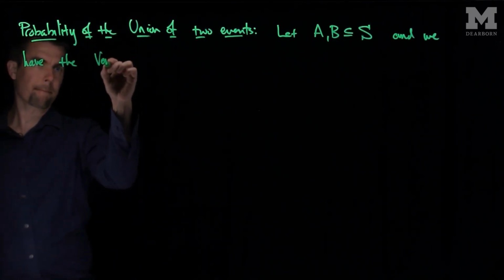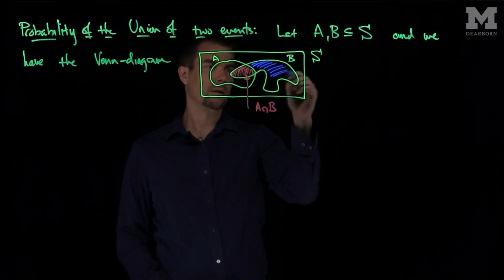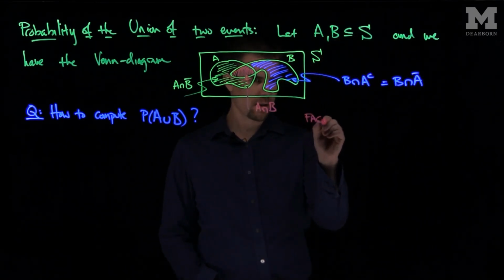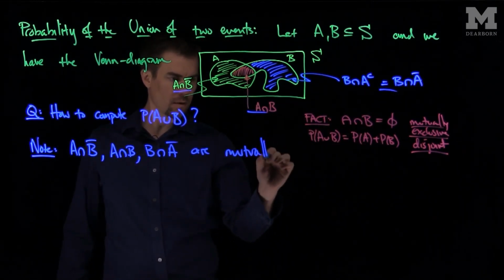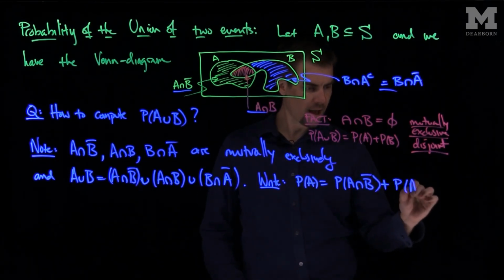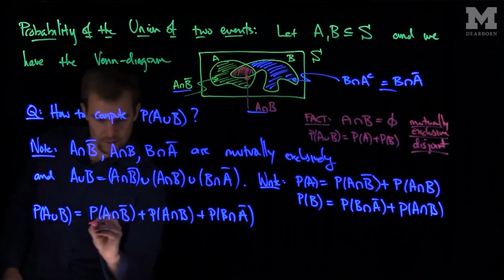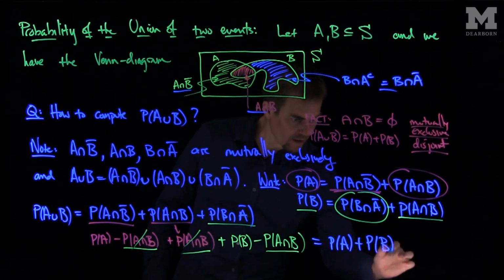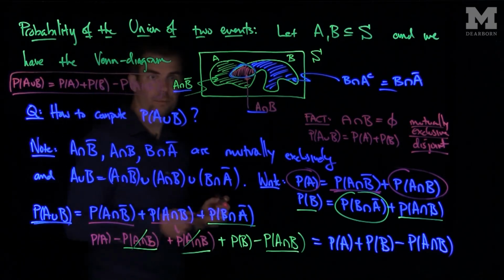The Probability of the Union of Two Events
We discuss how to compute the probability of the union of two events. This is similar to the inclusion-exclusion theorem. We give an example of computing the probability of the union of two events.